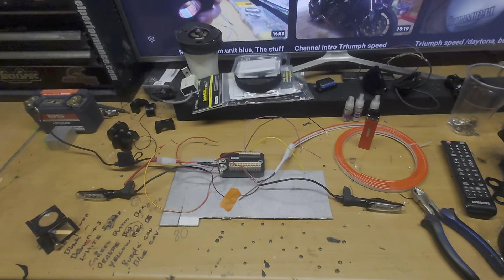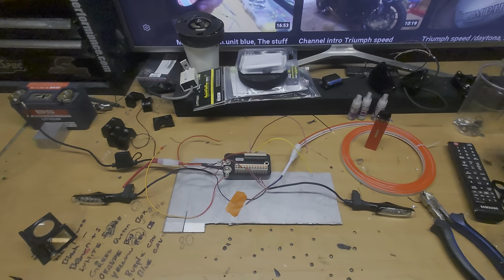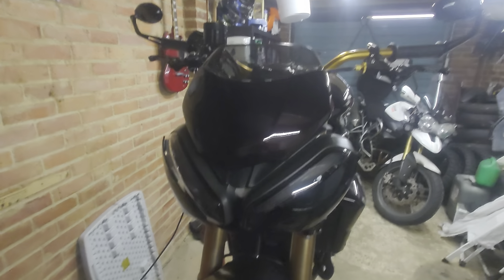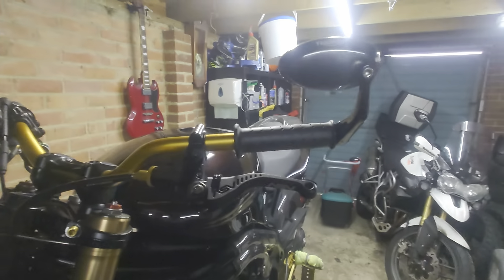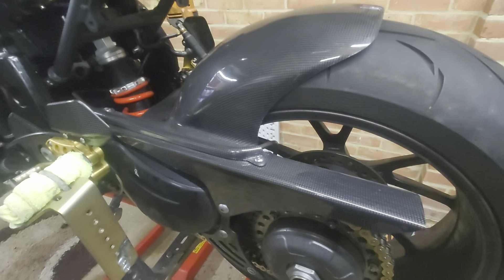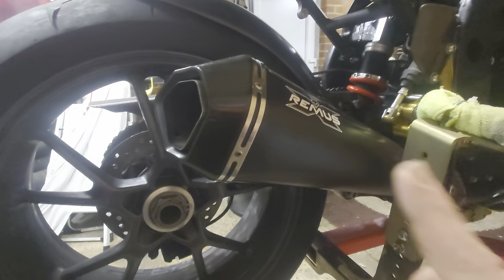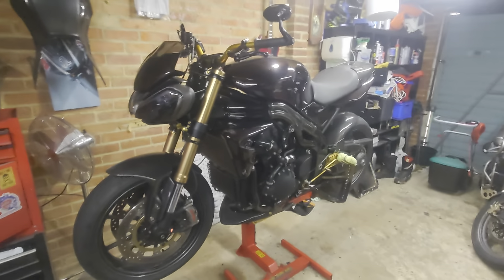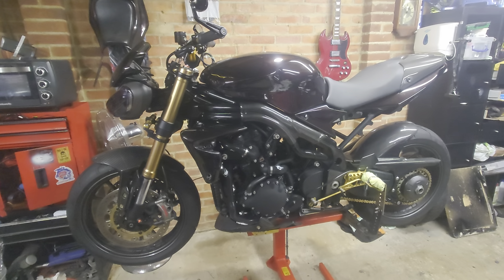Triumph Daytona 955 / Speed triple street fighter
a quick look at the bike I'm currently working on